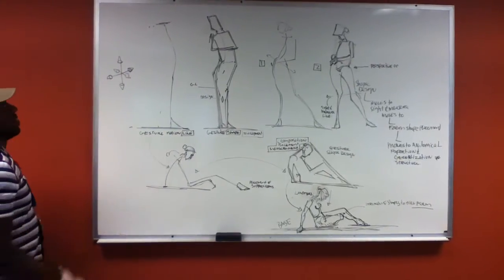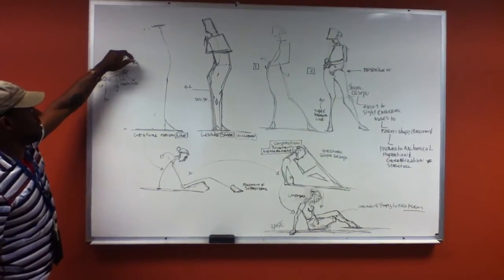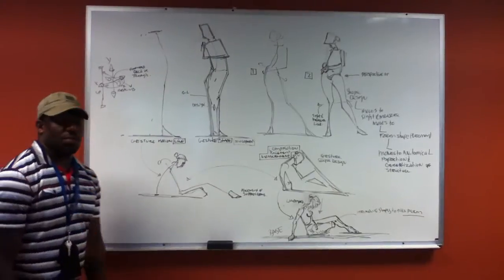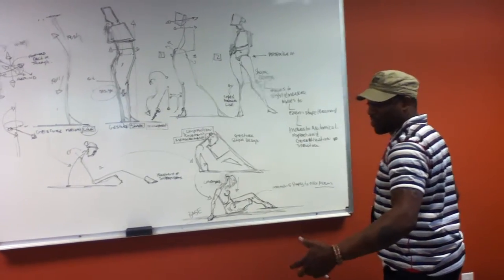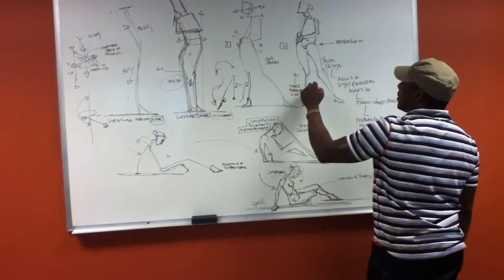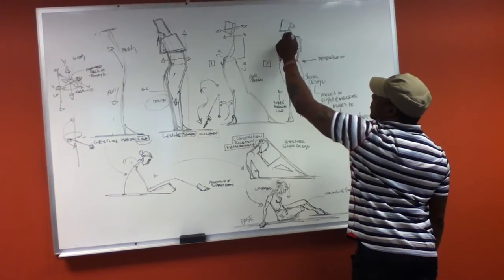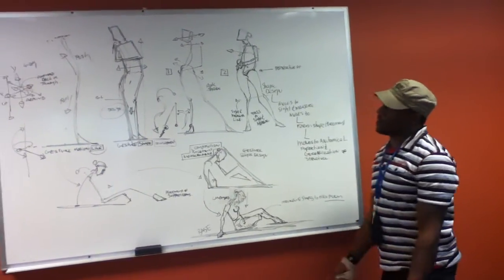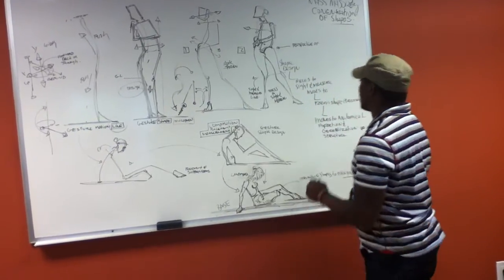Donivan Howard's Life Drawing Lecture part 1